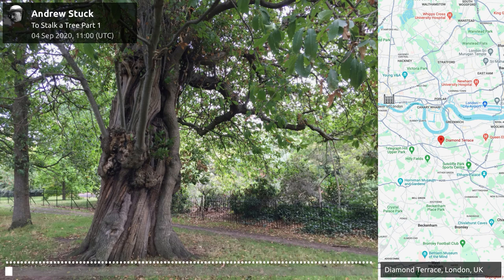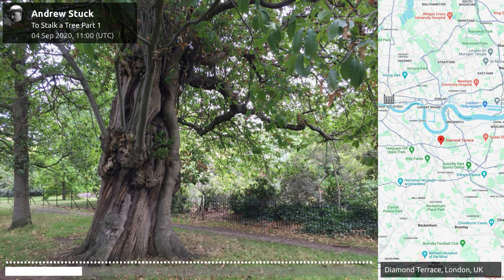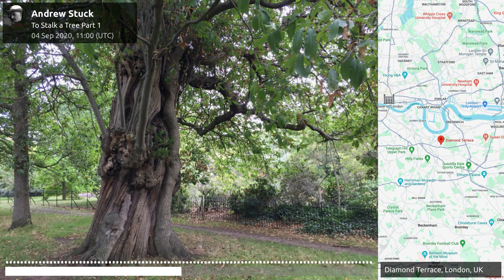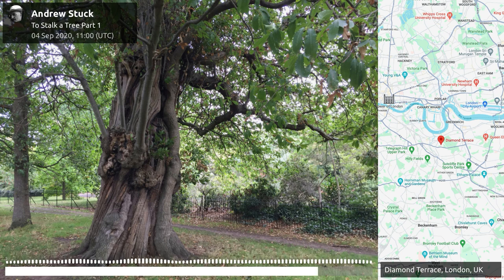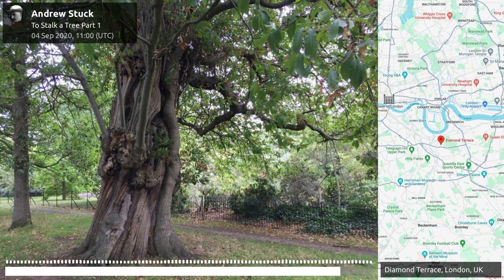Andrew Stuck: To Stalk a Tree Part 1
30 Days of Walking

For Sound Walk September 2020, walk · listen · create created a collaborative sound walk. Everyone was invited to participate in this project involving scores of participants, with the aim of creating a 30-day sound walk.

04 Sep 2020, 11:00 (UTC)

A walk in to Greenwich Park in search of sweet chestnut trees - the park is home to several 'ancient trees'.